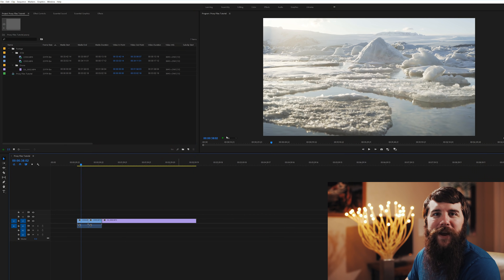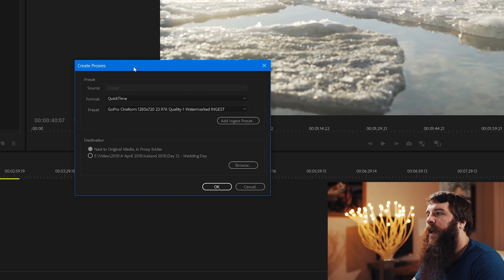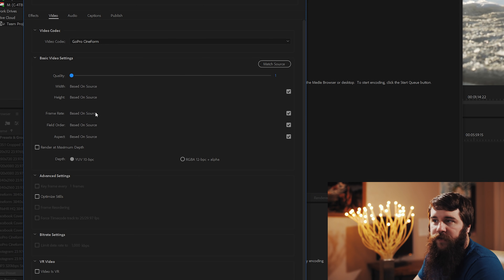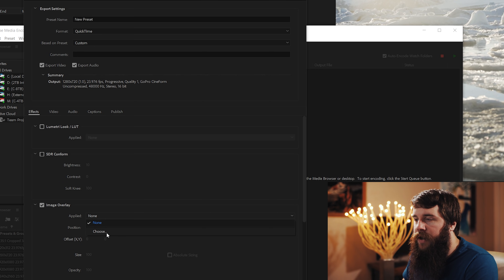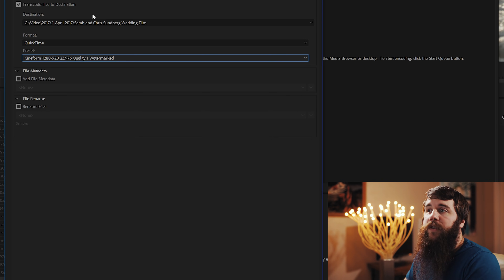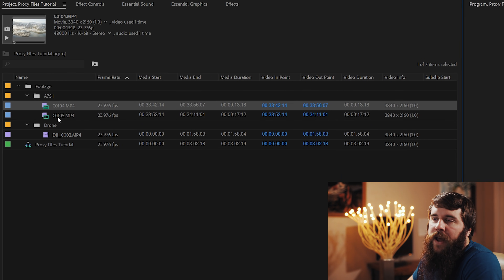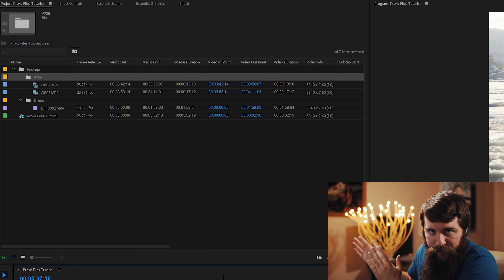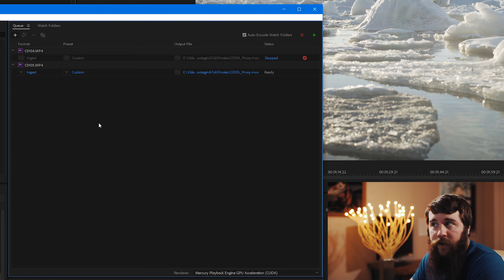How to use Proxy Files to Edit SUPER FAST in Premiere Pro!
Is your computer too slow to edit 4K video? Or do you have a fast computer that still lags when you are editing 4K, 6K, or even 8K footage? This video will show you how to create proxy files to MASSIVELY speed up your video editing speed, regardless of the specs of your computer.

This is my entire workflow for creating video proxies, including my exact preset settings for both Mac and PC. You can also download my proxy preset (linked above) to save you the time of creating your own.

Lastly, I cover how to create proxies even if you interpret your footage! If you've tried doing this before, you've probably noticed that the frame rates of your proxy files don't match up with your native video files. My workaround fixes this issue. :)

😃 I recommend watching my "Frame Rates Explained Video", which will go in detail about how I shoot and edit video that is multiple frame rates

►► Book more weddings! Download my FREE quick tips guide to book more wedding film clients

💻 Don't have Premiere Pro?

 I’m required to state that I'm a part of affiliate programs for Amazon, B&H, SoundStripe, ArtList, and Adobe - AKA - I make a bit of $$ when you click on those links in my video descriptions. It costs you nothing, and helps me grow my beard. :)